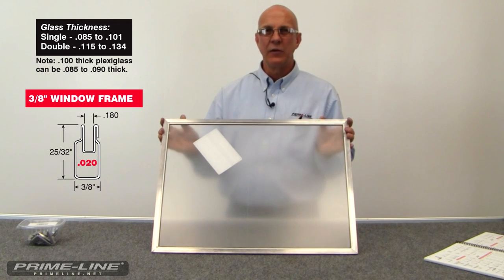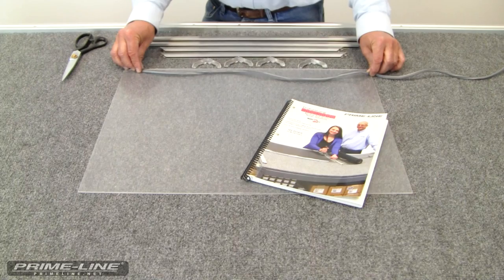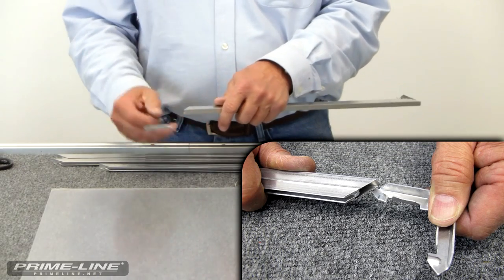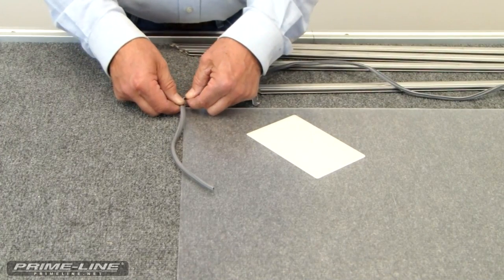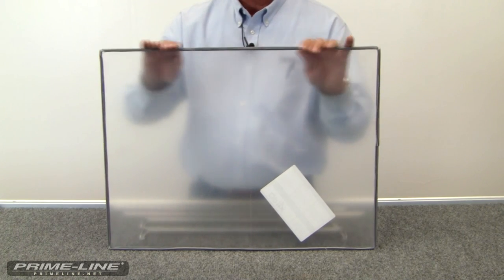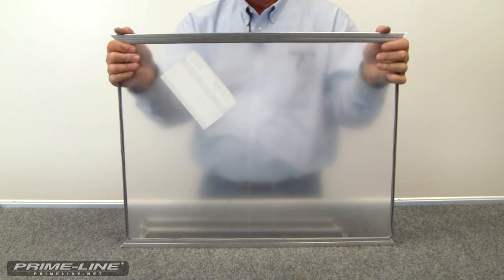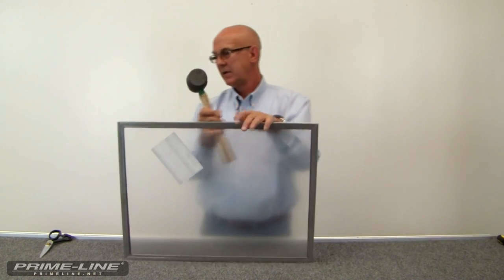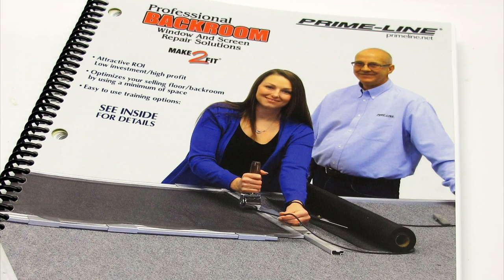How-To: Build a Storm Window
In this short video we will show you how easy it is to build a storm or temporary window in just a few easy steps. You can find our ZZ-75 Backroom Catalog